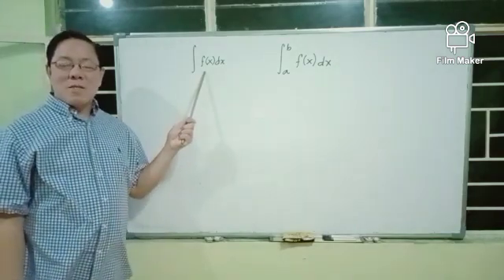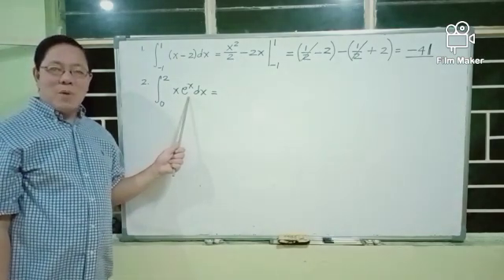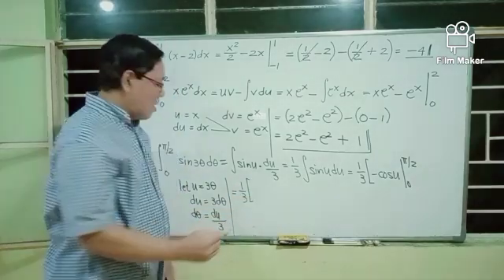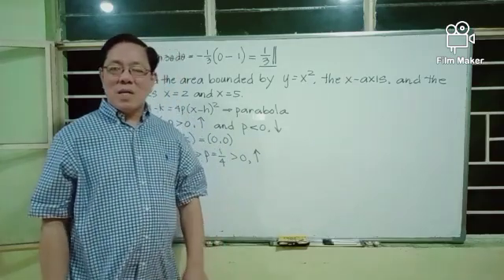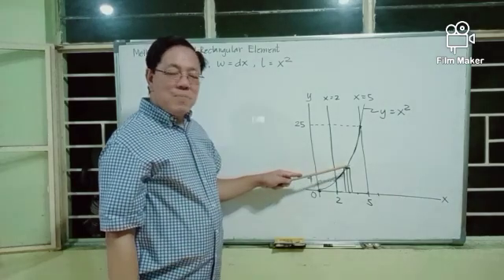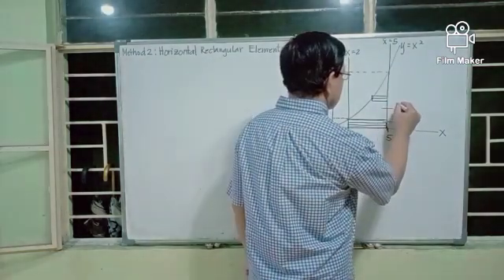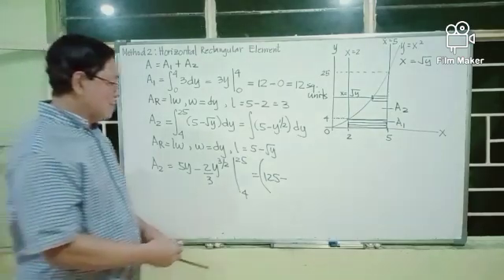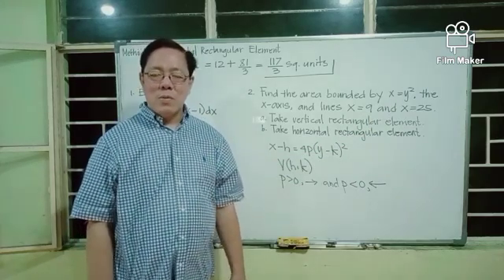ART TEACHES INTEGRAL CALCULUS: DEFINITE INTEGRAL